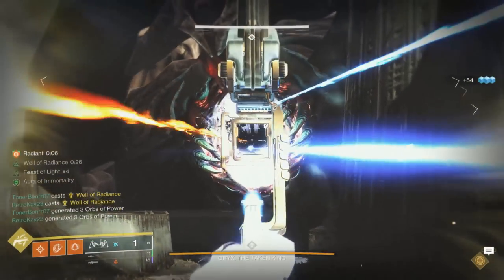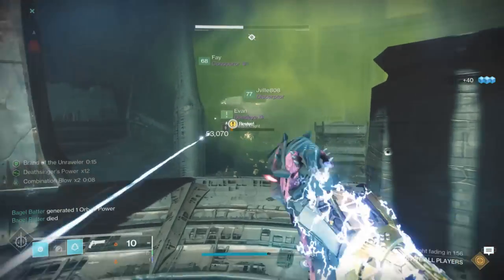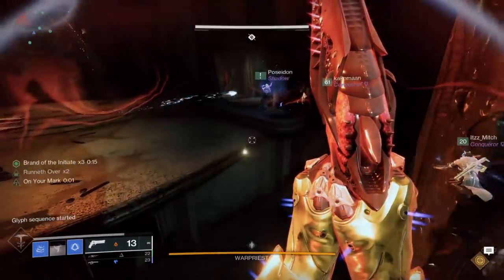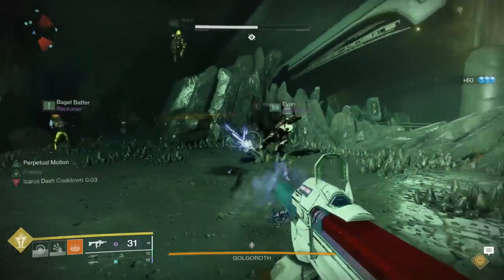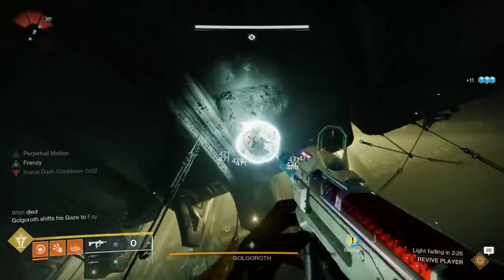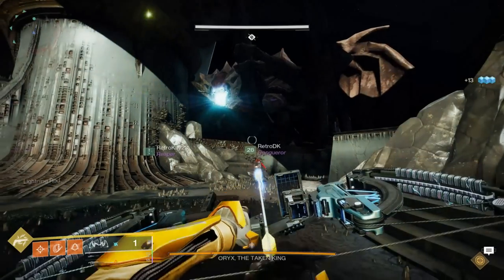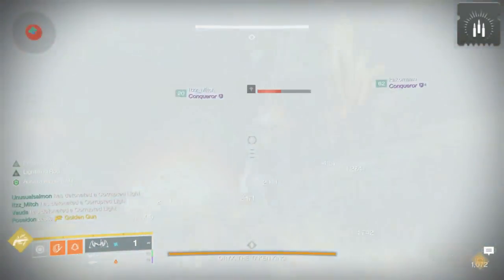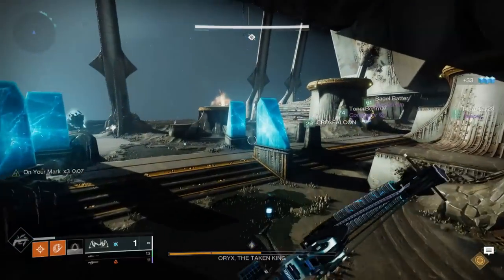7 Things You're Doing WRONG in King's Fall! (Destiny 2)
Hey guys! In this video, we cover 7 tips that will make your Kings Fall raid experience in Destiny 2 much smoother and faster! These tips and tricks will improve your DPS, allow you to complete the raid faster, and even eliminate some communication problems with LFG groups. Hope you enjoy the video!